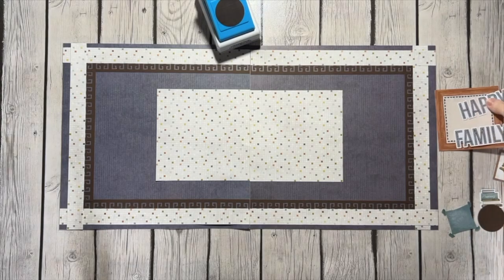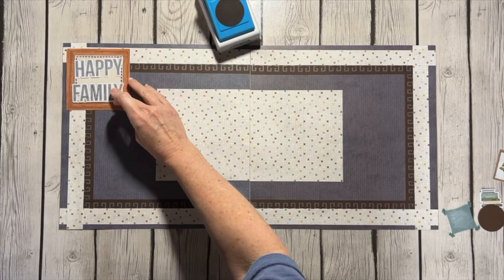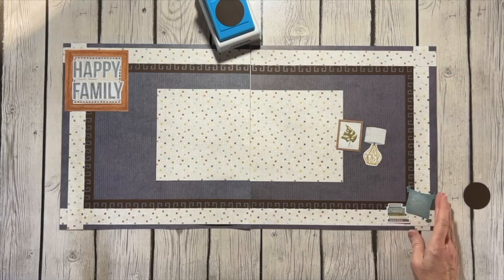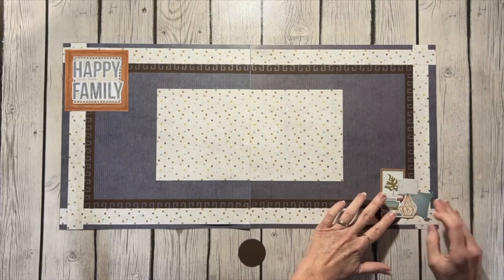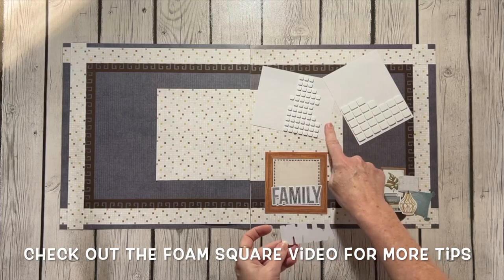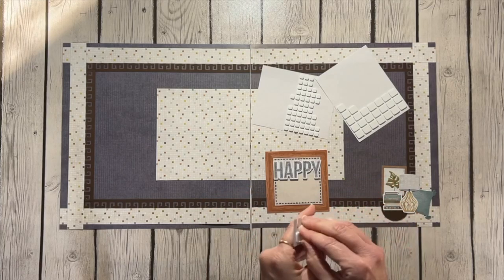Embellishments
Scrappin' with Sheri
Sheri Tilley